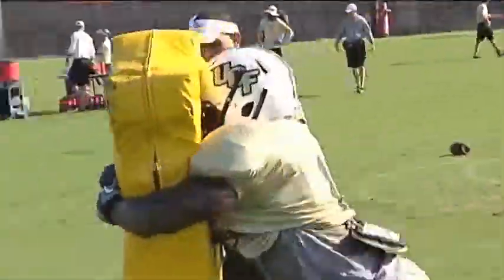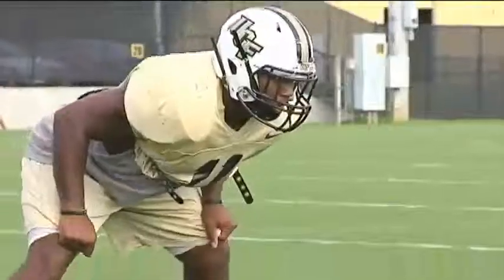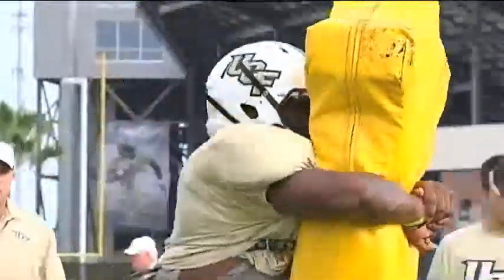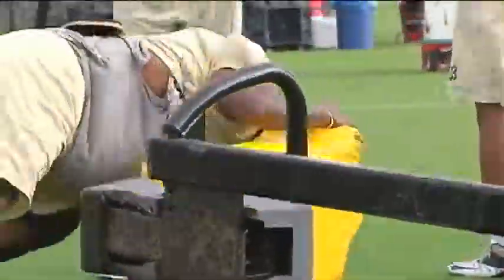INDY PERIOD with Ray Shipman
As featured on Inside UCF Football.